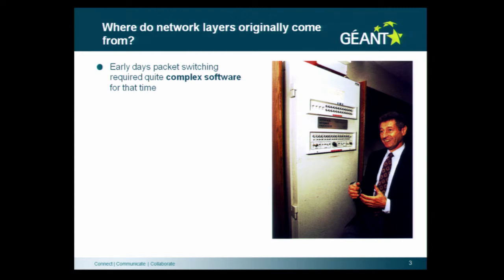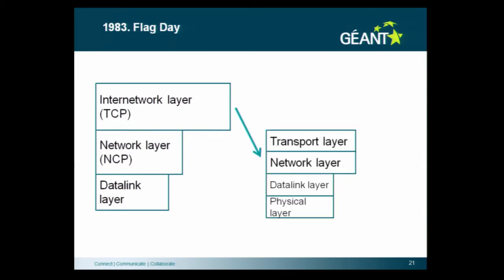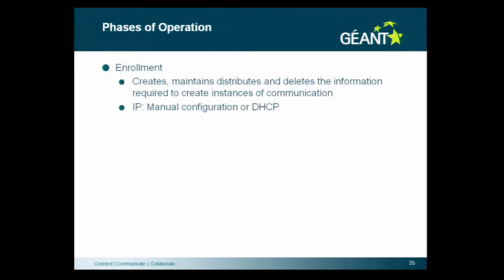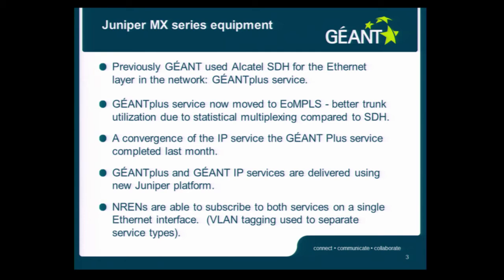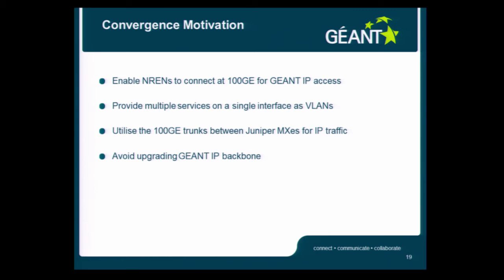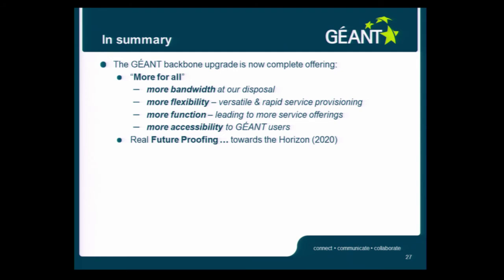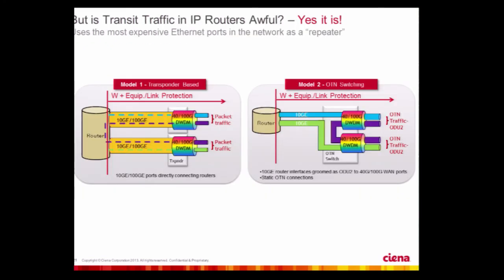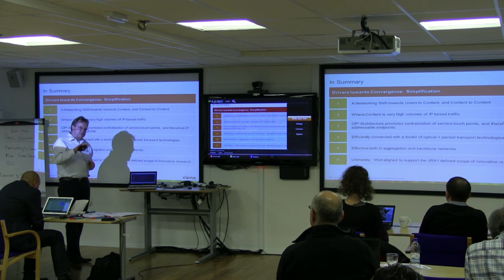Dimitri Staessens, Mian Usman, Roeland Nuijts, Roeland 21th